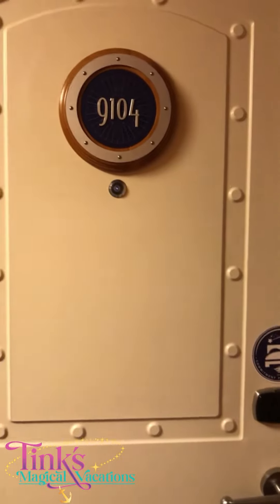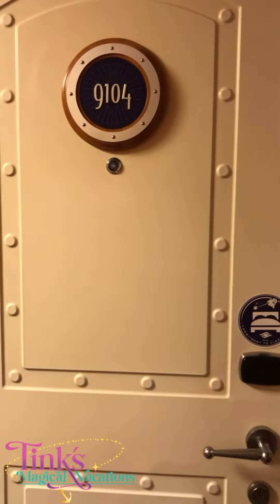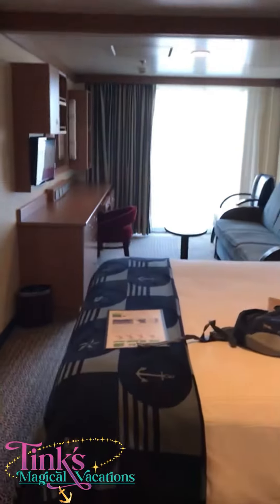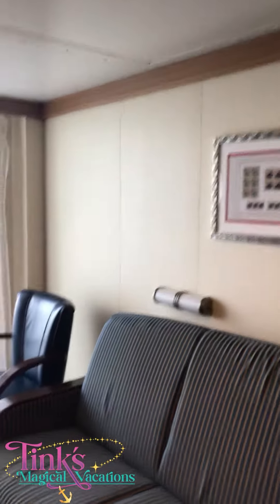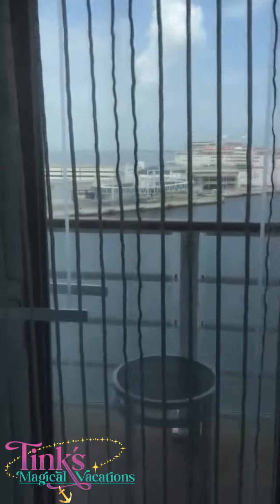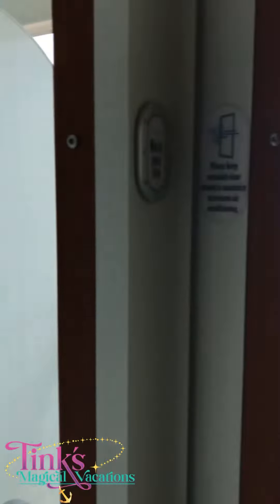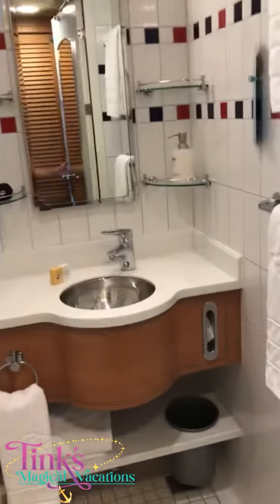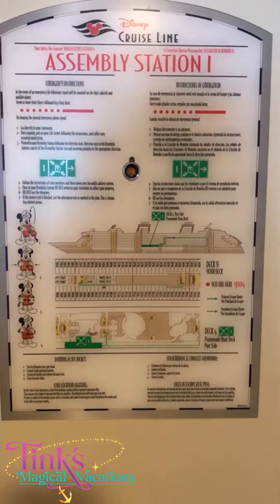Disney Cruise Line -Dream ship - stateroom # 9104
Disney Dream stateroom #9104
Deluxe Family Oceanview with Verandah.
Category 04A